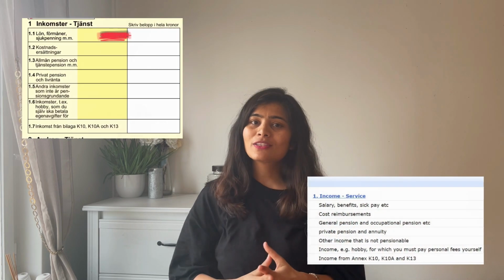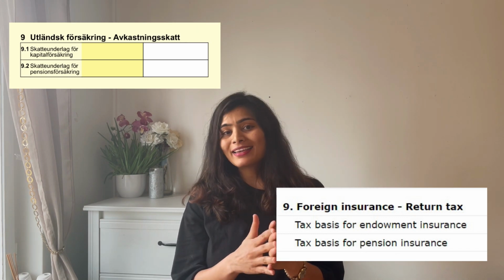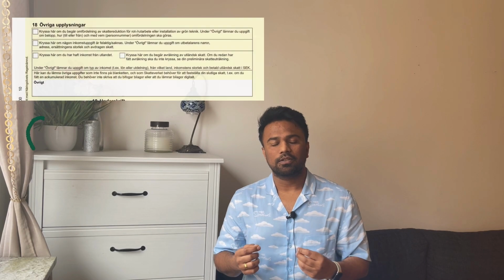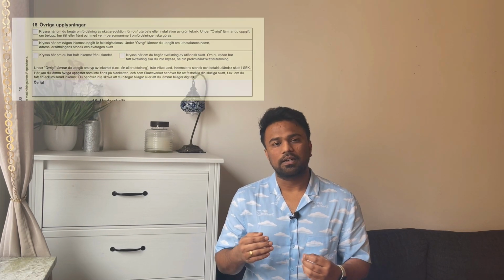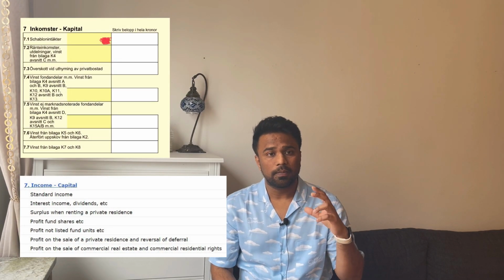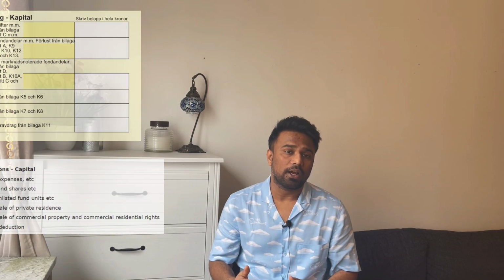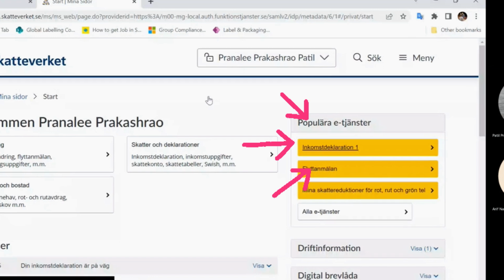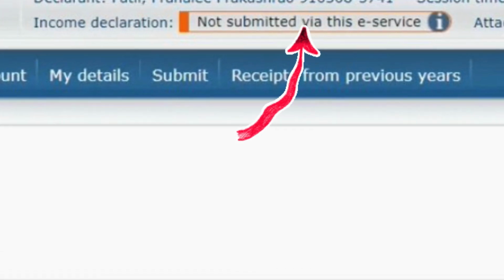Tax declaration in Sweden..Explained Tax declaration form, Taxed income, Deductions, Stock.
From march 14th 2023 untill 2nd of may 2023, you must declare your taxes on skatteverket webpage. By now you all must have received the declaration form. somtimes the form looks quite complicated partly due to language barrier & partly due to different components of your income & expenses. In this video we have tried to explain very section of tax declaration form, Components of your income which can be taxed & components of your expenses on which you can avail the tax benefits.
Please do not forget to check out the video till end.

also please check the skatteverket website before submitting your tax declaration form. you can even call the skatteverket people , they are known to be sweden's most efficient agency.

all the information shared in the video is based on research, personal & friends experience.
It is not opinion by experts.

Timecode
0:00 Intro
1:05 3 Basics of tax declaration 2023
2:19 All the elements of Tax declaration form
4:50 Travel deductions to & from office
6:05 Double Accommodation
9:44 Capital Gains through stock investments, K4 form
12:03 Tax on global income
13:45 Deductions on global expenses
15:44 How to file Swedish Tax returns online
16:43 Thanks

You can find more  related content here..

How to get Sweden's PERMANENT RESIDENCY?Eligibility 4 PR. Will Gov Abolish PR? Who will be impacted?

19 Must Have APPS in Sweden. Without these APPS in ur Mobile You will not LIVE COMFORTABLY in Sweden